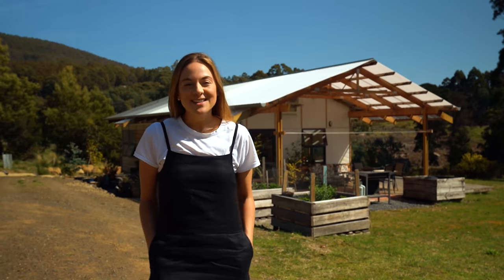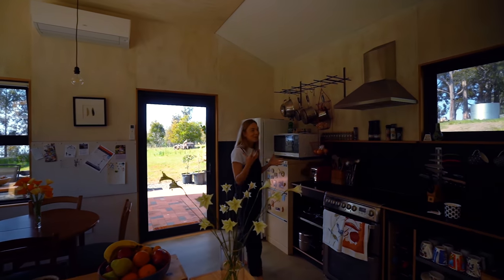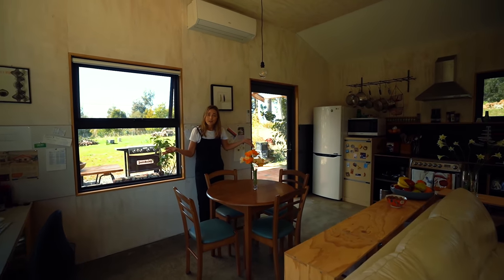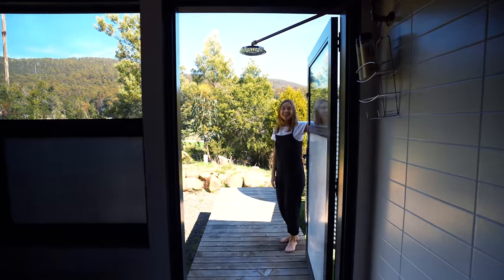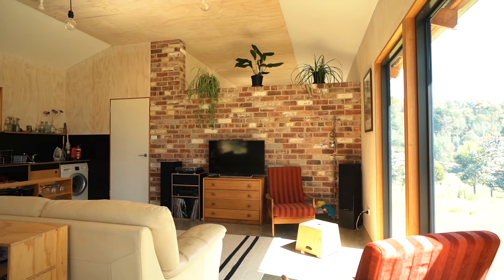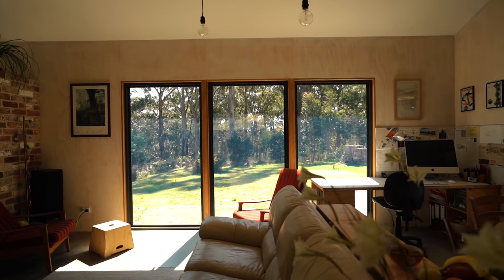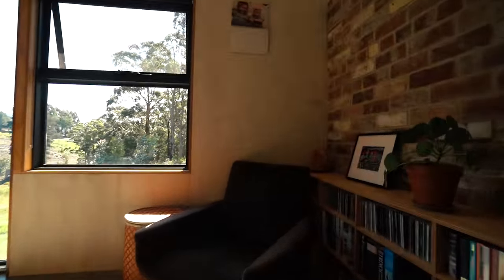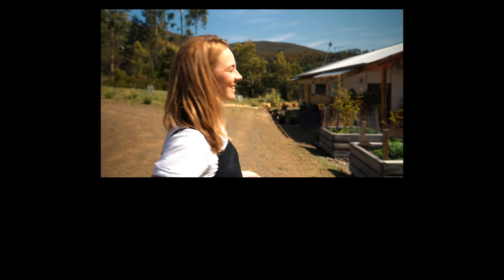Can You Build A Shack For $60,000? The Apple Crate Shack Flowerpot Tasmania | Let Us In ⚡ S01E26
New Home Tour of the Apple Crate Shack in Tasmania! I immediately fell in love with the Apple Crate Shack as soon as I spied it through the gum trees. Modest, welcoming and hand crafted this shack made me feel instantly nostalgic. Its private position overlooking the D'Entrecasteaux Channel separating the mainland from Bruny Island, is simply spectacular. As we arrived the sun was shining and bouncing of the water, kookaburras were calling and it was as if we’d just stepped into the middle of Australia, after only driving 40 minutes south of Hobart. This home was built from scratch, with an ambitious budget of only $60,000. Now that’s my kind of budget! Let’s take a look at what this 60k house delivered...

The architect, Andrew Kerr from AKA Architects was also the client of this project. Purchasing the land for $75,000 back in 2009 he then had a budget of $60,000 to begin what then became known as the 60k House. The Apple Crate Shack, aka 60k House, is an exploration of adequacy: the design is guided by needs, not wants. Its modest footprint generates a generous volume, satisfying all spatial and functional requirements. Circulation is succinct and efficient: strong connections extend to engage with the site and landscape.

The project is an investigation of ideas: reference to the local fruit industry is evident in the ‘apple crate’ aesthetic. All timber cladding has been milled on site from trees that had to be felled - all thanks to the help of a friendly neighbour. A limited palette of materials speaks of durability and economy, contrasting the rough and the refined.

Traveling across Tasmania featuring the best Design & Experience, this episode we visit the Apple Crate Shack in Flowerpot Tasmania!

⚡ VIDEO CREDITS ⚡
Production: Lucy Glade-Wright

⚡ MUSIC ⚡
Jeff Kaale - You